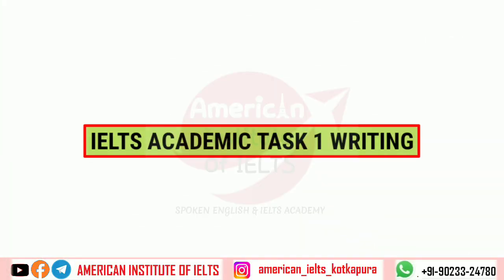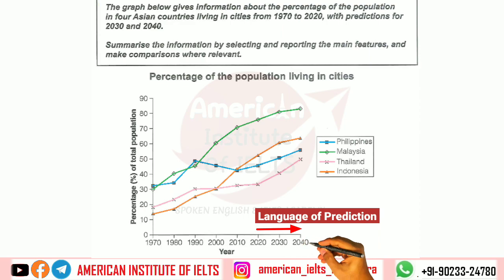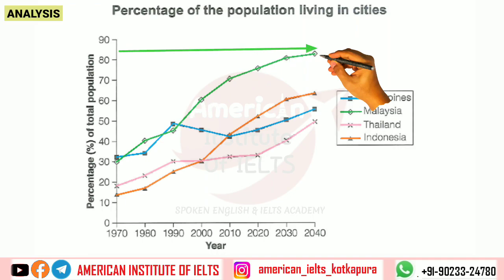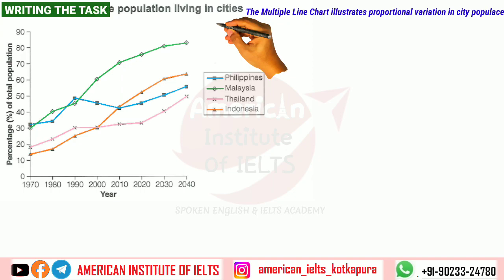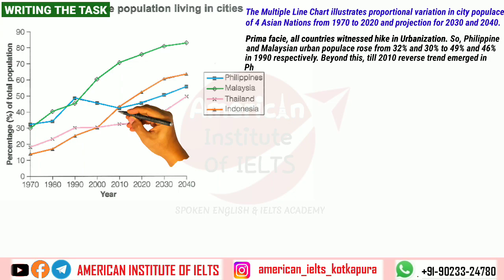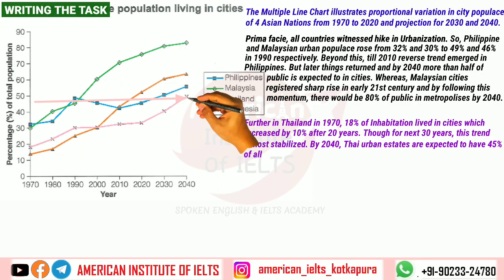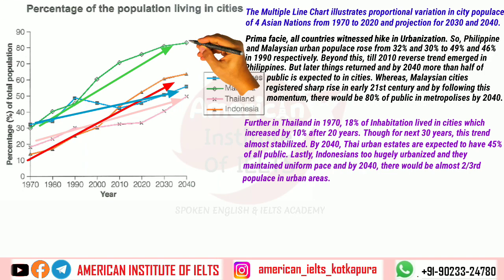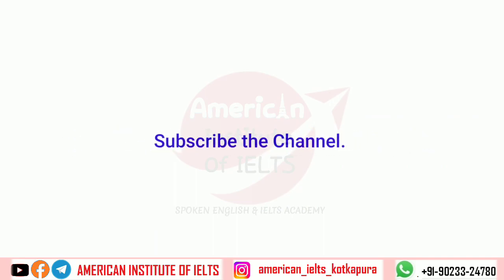Line Graph (Percentage of population living in cities) (Cambridge 18 Test 1 Task 1) IELTS TASK 1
7.5 Task 1 WRITING from Cambridge 18 Test 1 Task 1

CREDITS: book - CAMBRIDGE 18  by University of cambridge ESOL examinations, Cambridge (UK)

Key moments
Understanding 00:07
Vocabulary building 01:45
Analysis 02:30
Task WRITING 04:31
Assessment 10:03